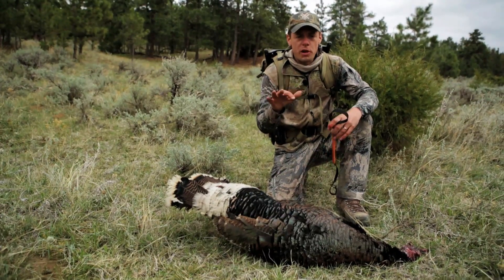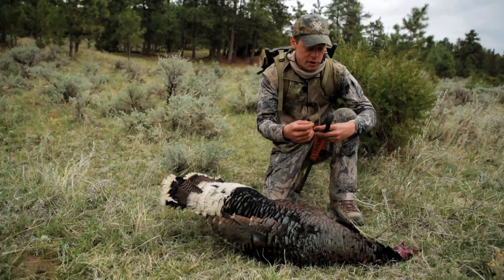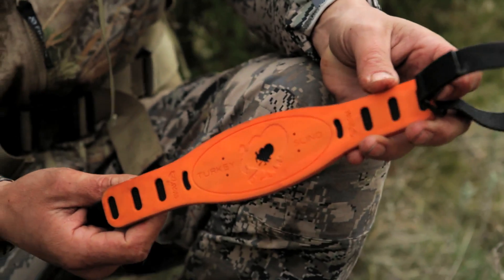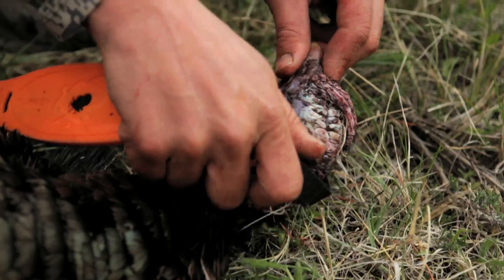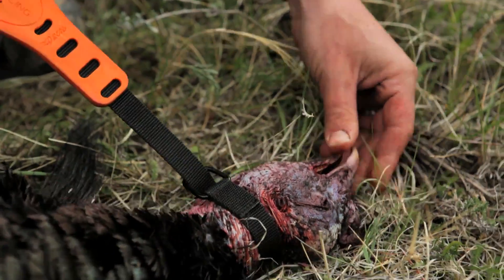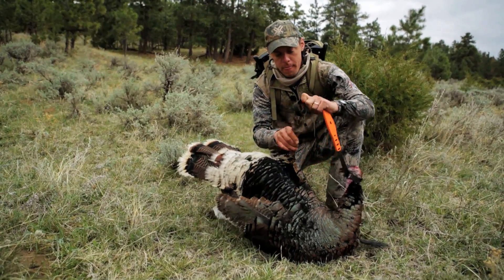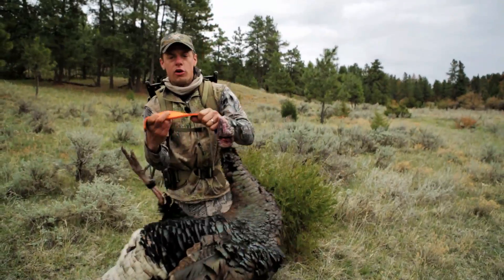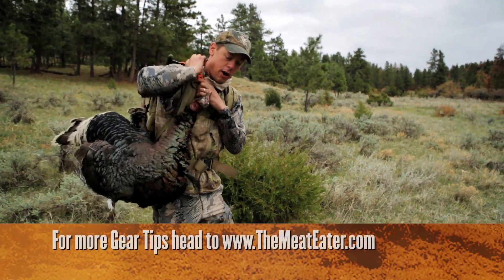Steven Rinella - MeatEater Gear Tips - Real Avid Turkey Sling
When Steven Rinella of MeatEater hunts back country areas or any place where he has a long walk after killing his bird he uses the Real Avid Turkey Sling. It saves a lot of agony. Just put a D-Ring over the head and a D-Ring over the foot and that's it, sling it over your shoulder and you are ready to roll